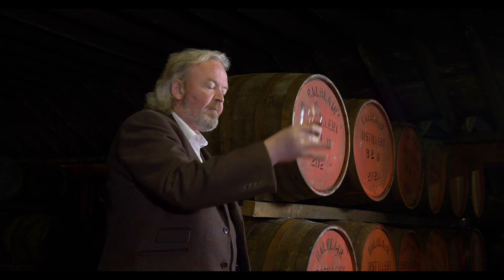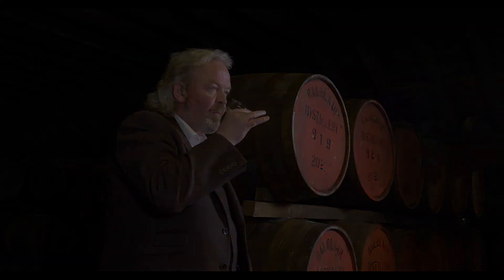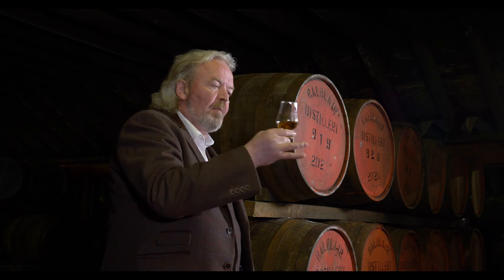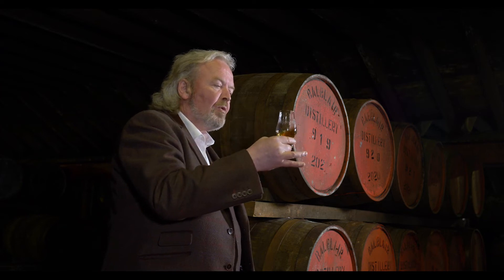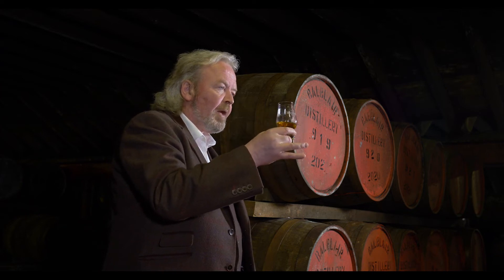Balblair - 18 Year Old Malt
Balblair 18 year old single malt whisky, tasting video by manager John MacDonald